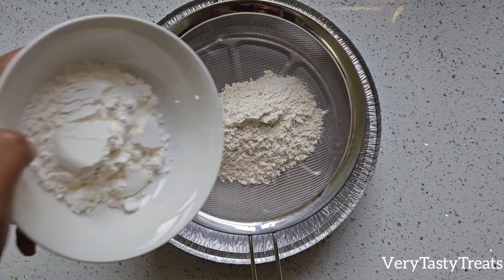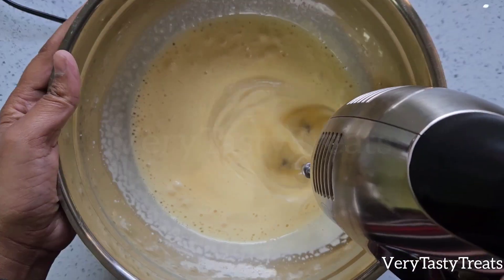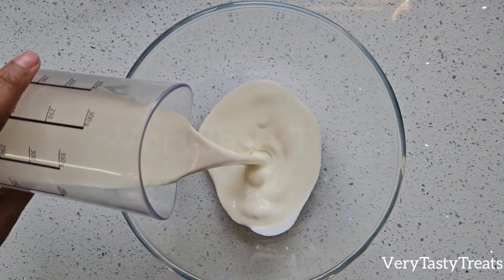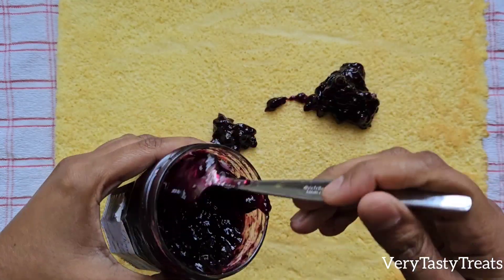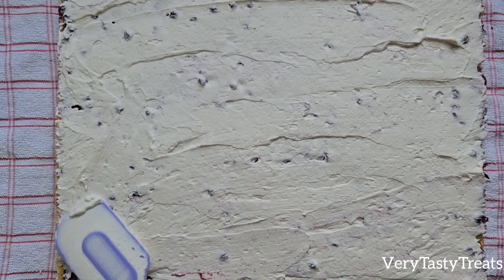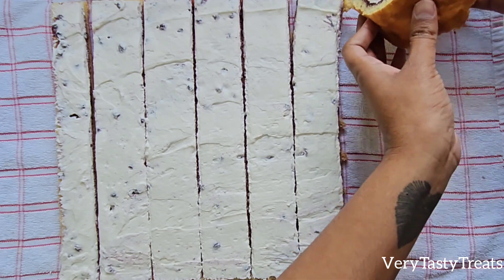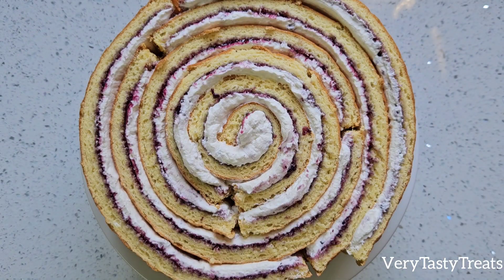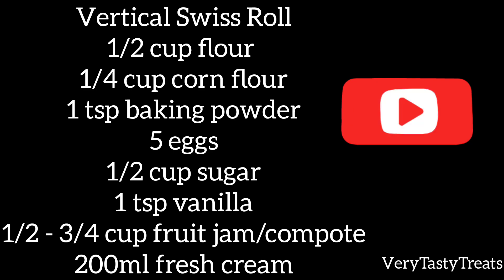Vertical Swiss Roll | pièce de résistance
Vertical Swiss Roll
1/2 cup flour
1/4 cup corn flour
1 tsp baking powder
5 eggs
1/2 cup sugar
1 tsp vanilla
1/2 - 3/4 cup fruit jam/compote
200ml fresh cream